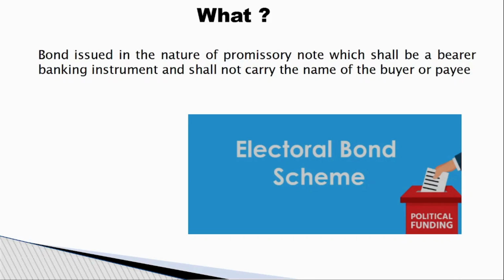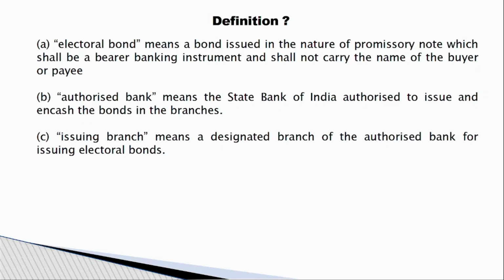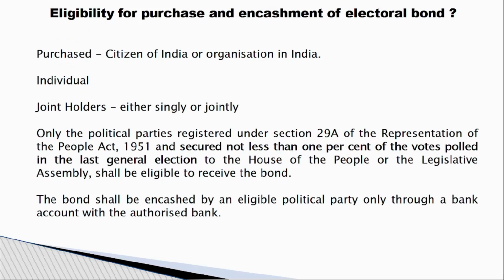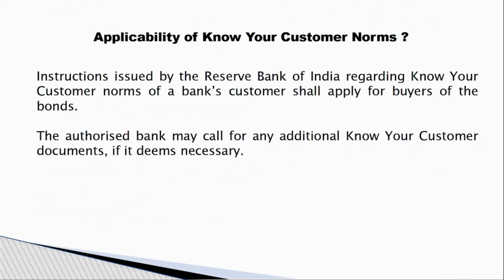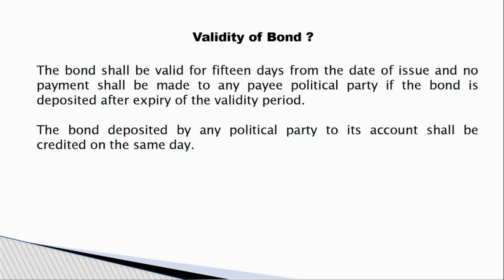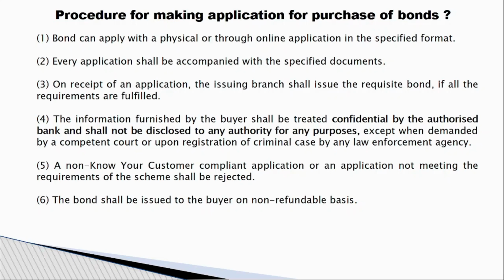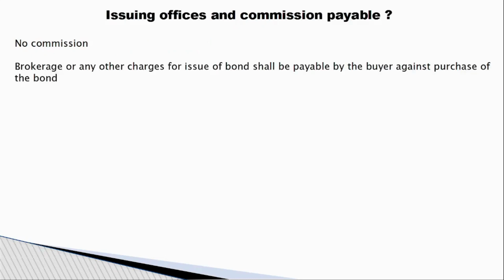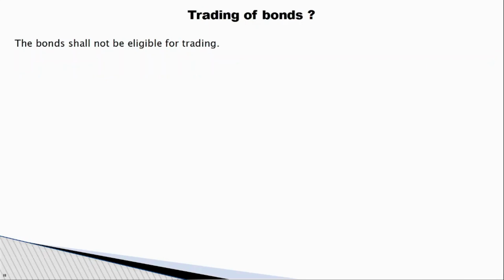Who can buy electoral bonds? What is meant by electoral bonds ? explained in English